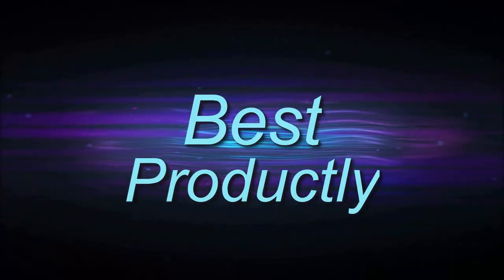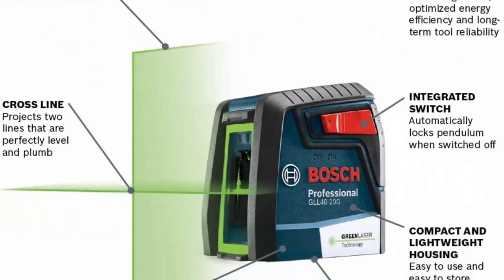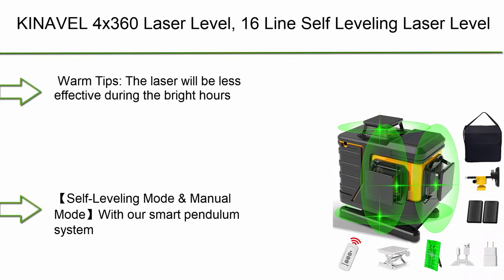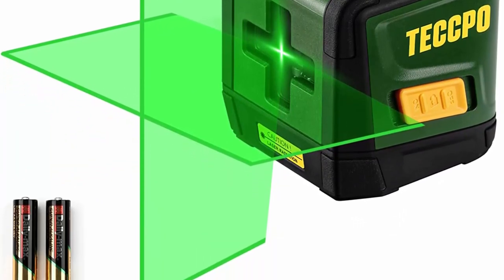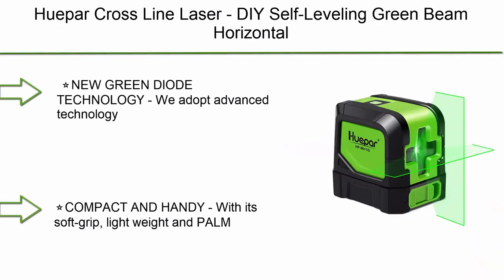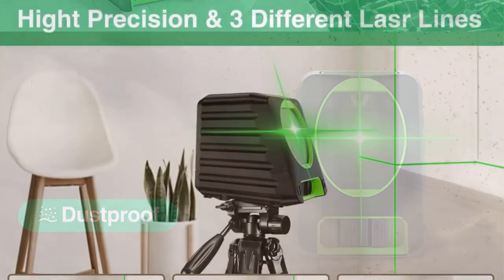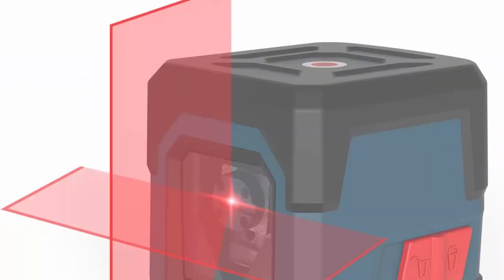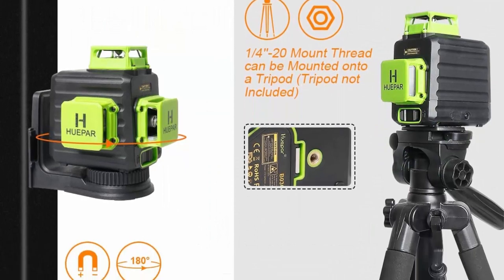✅ 10 Best Laser Levels of 2023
👇10 Best hydraulic Laser Levels from amazon;
❥ Top 1.   Huepar 3D Cross Line Self-leveling

❥ Top 2.  Laser Level, RockSeed 50 Feet Cross Line Laser with Self-Leveling, Vertical and Horizontal Line, Rotatable 360 Degree, Carrying Pouch, Battery Included (Red)

❥ Top 3.  BLACK+DECKER Laser Level (BDL220S)

❥ Top 4.  Self-leveling Laser Level - Huepar Box-1G 150ft/45m Outdoor Green Cross Line Laser Level with Vertical Beam Spread Covers of 150°, Selectable Laser Lines, 360° Magnetic Base and Battery Included

❥ Top 5.  Huepar Cross Line Laser - DIY Self-Leveling Green Beam Horizontal and Vertical Line Laser Level with 100 Ft Visibility, Bright Laser Lines with 360° Magnetic Pivoting Base -M-9011G

❥ Top 6.  Huepar Self-Leveling Laser Level 150ft Outdoor Cross Line Laser, Selectable Laser Lines with Pulse Mode Level with Vertical Beam Spread Covers of 150°, 360°Magnetic Base and Battery Included-M-BOX-1R

❥ Top 7.  Self-Leveling Laser Level, TECCPO 100ft/30m Green Cross Line Laser, ±3mm/10m Leveling Accuracy, Horizontal and Vertical Line for Construction Picture Hanging, Home Renovation Floor Tile

❥ Top 8.   KINAVEL 4x360 Laser Level, 16 Line Self Leveling Laser Level, Rechargeable Green Line Laser Level 360, 2x360 Vertical 2x360 Horizontal Line, Construction Laser Tool with Remote Control, 2x Li-Battery

❥ Top 9. KINAVEL 4x360° Laser Level Rechargeable Self Leveling Laser Level Four Plane Cross Line Lasers 2x360° Vertical 2x360° Horizontal 16 Lines 4D, +Remote Control + 2xLi-Battery, IP54 Aluminum Alloy Shell

❥ Top 10. Bosch GLL40-20G 40ft Green-Beam Self-Leveling Cross-Line Laser with VisiMax Technology, 360 Degree Flexible Mounting Device and Carrying Pouch